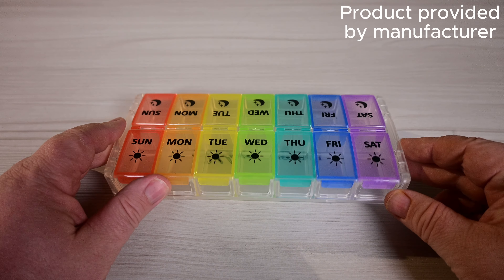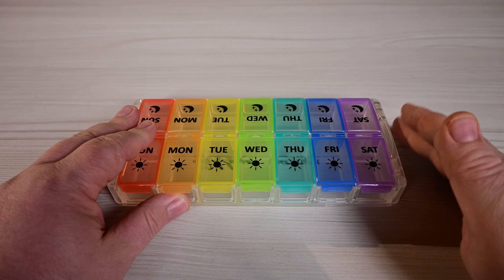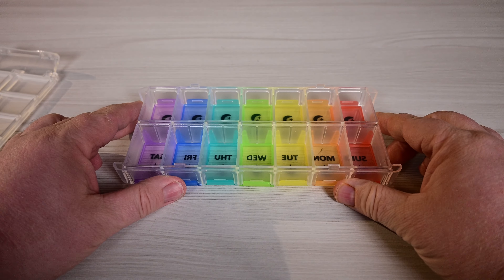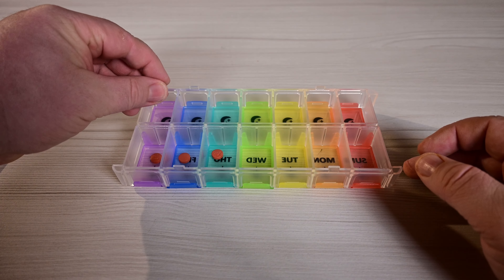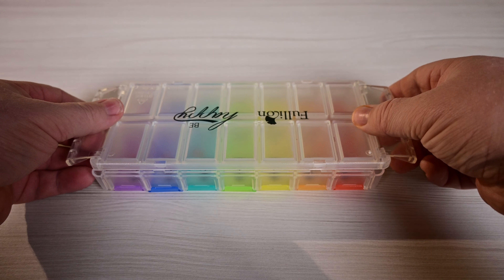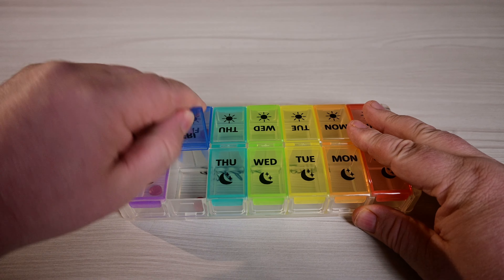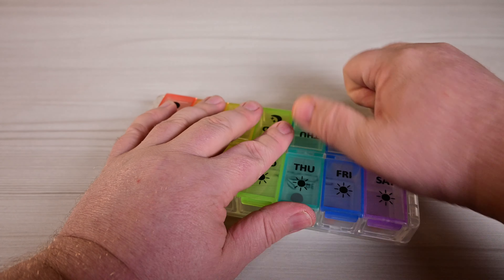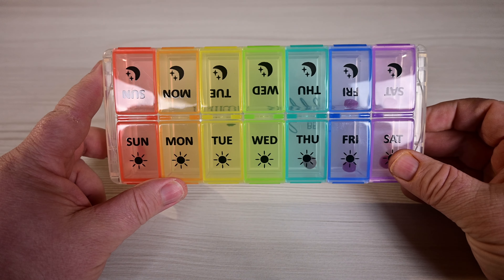Fullicon Quick Fill Pill Organizer Review: The Best Weekly Pill Box!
The Fullicon Easy Fill Pill Organizer offers a large capacity with 14 compartments, each holding up to 13 fish oils or 12 vitamins, making it perfect for managing your daily supplements. Made from BPA-free, food-grade plastic, this pill organizer features a detachable base for quick filling and secure side buckle locks to keep your pills protected.

*Check Today's Deal on the Fullicon Pill Organizer on Amazon:* (ad)